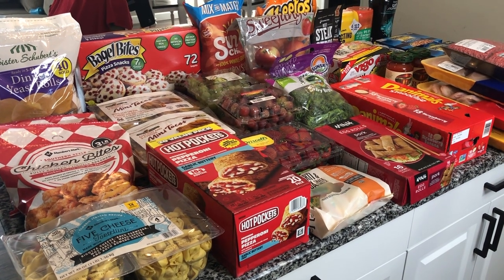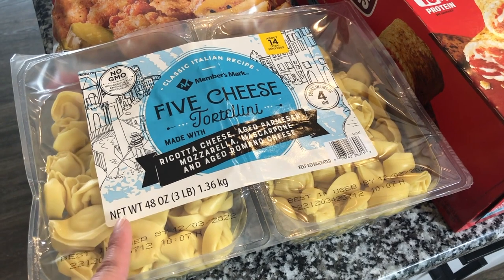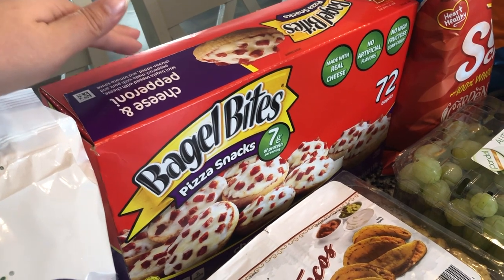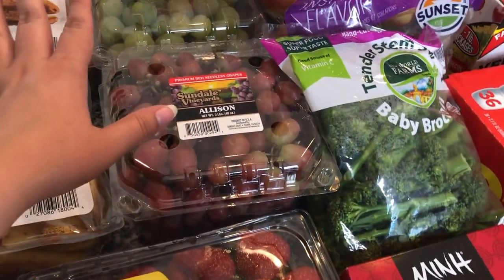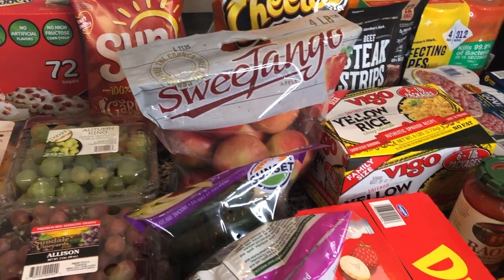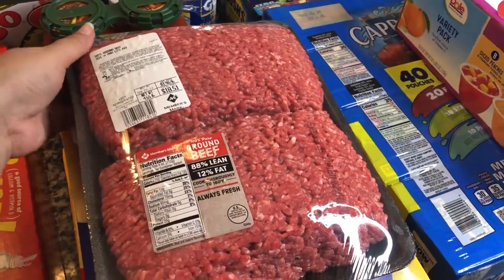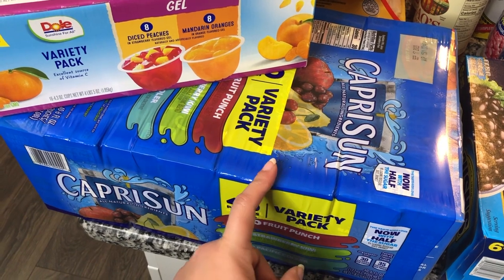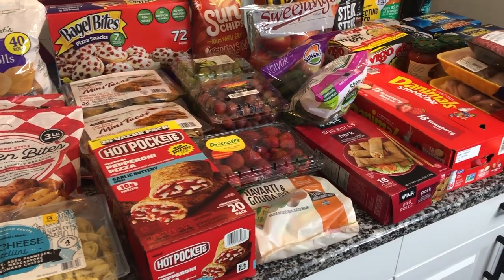*NEW* HUGE SAMS CLUB MONTHLY GROCERY HAUL FOR NOVEMBER 2022 WITH PRICES! // OUR BIGGEST HAUL!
*NEW* HUGE SAMS CLUB MONTHLY GROCERY HAUL FOR NOVEMBER 2022// OUR BIGGEST HAUL!
Hey guys! Welcome back to the channel! I have another huge monthly sams club grocery haul to share with you all! This is by far our biggest sams club haul yet! We made sure to stock up on plenty of snacks and food for breakfast, lunches and dinners for the month! As always thank you for being here!
XOXO Danie